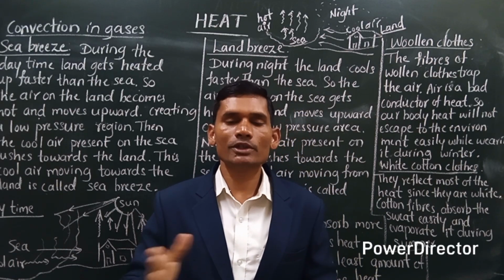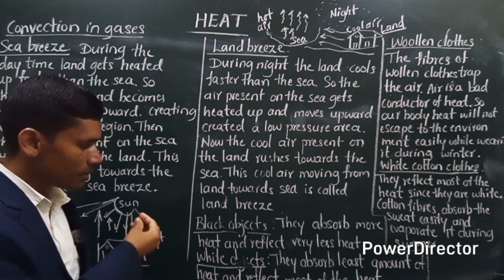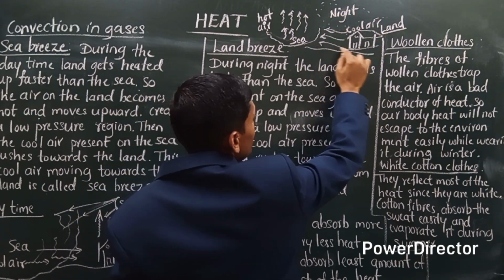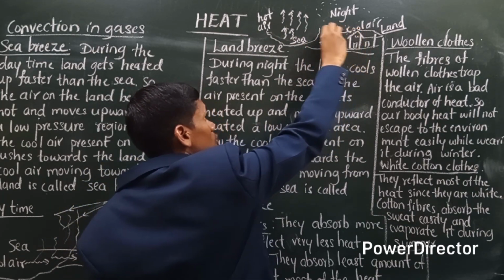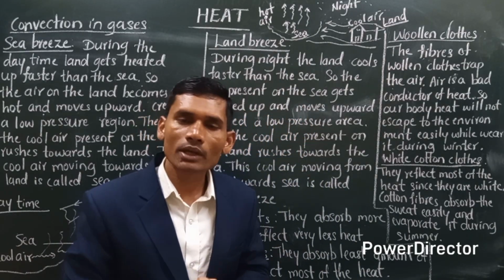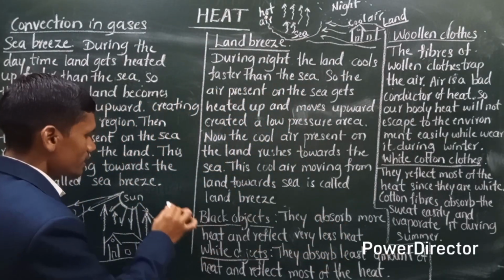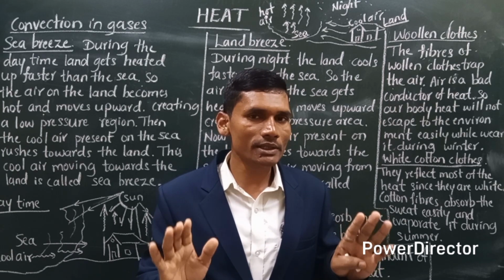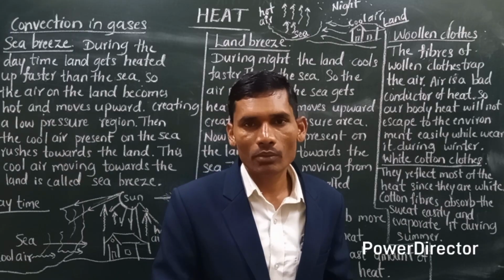"Class 7 Science | Heat Chapter Explained in Simple Way | Vshodha Classes | NCERT.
✨ Welcome to VSHODHA CLASSES ! ✨
In this video, we will learn Class 7 Science – Chapter "HEAT" in a simple and easy way.

📘 What you’ll learn in this video:
✅ Detailed explanation of [Heat,Temperature, Unit and device used to measure heat, Transfer of heat]
✅ Important concepts, diagrams, and activities
✅ NCERT questions and answers

🎯 This video will help Class 7 students understand the chapter better and score well in exams. Perfect for NCERT, CBSE Class 7 Science learners.